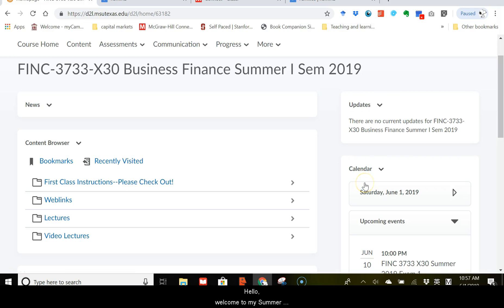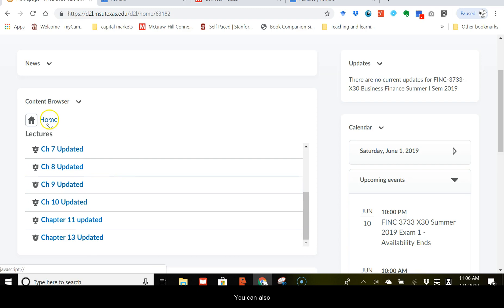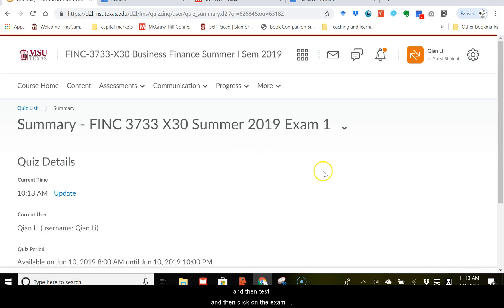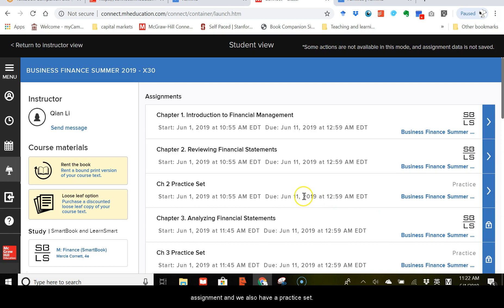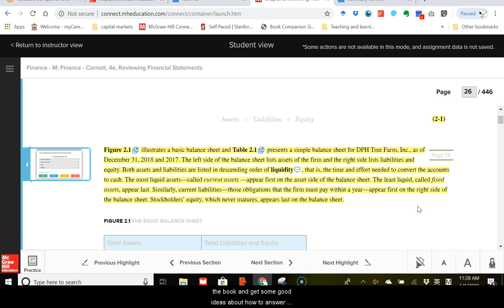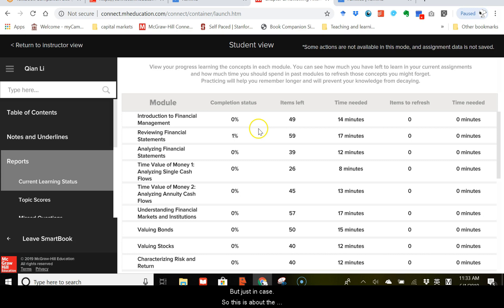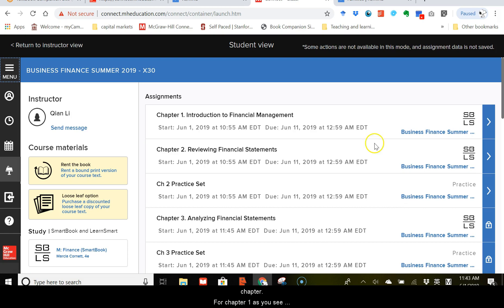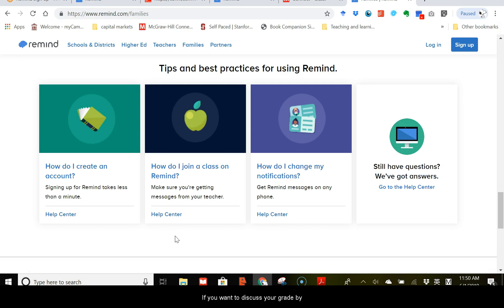BF Class Intro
This is the introduction video to my online FINC 3733 class. It shows you how to access course materials on D2L, take exams on D2L, and work on online assignments.